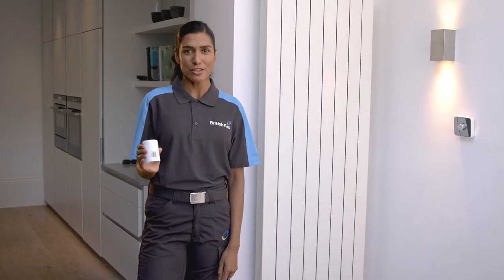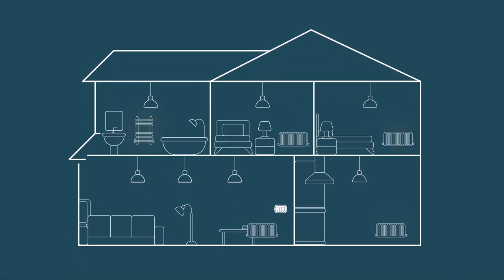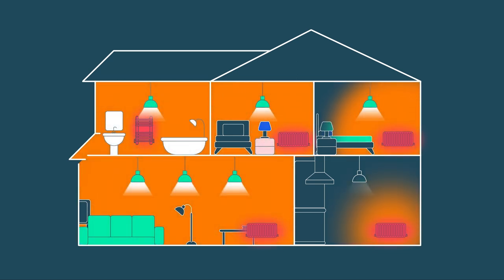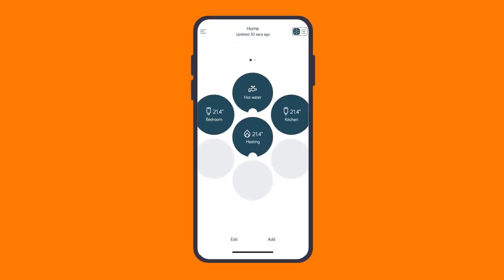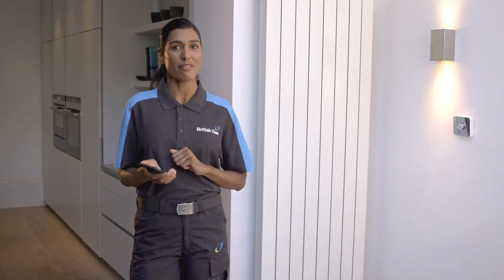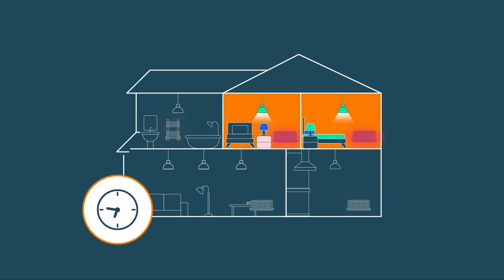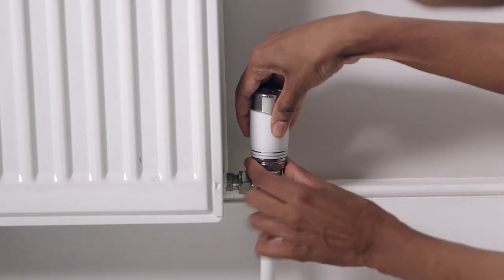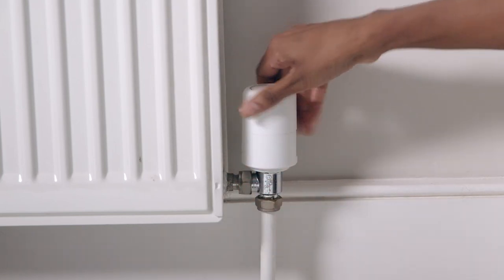How Hive Smart TRVs can help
An introduction to Hive smart radiator valves, including some hints and tips on how to get the best from you heating system.